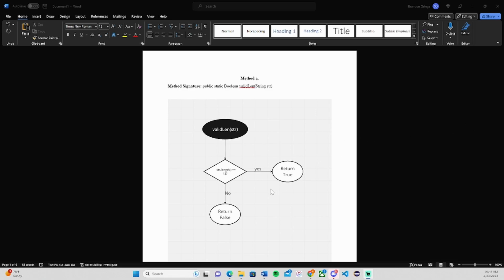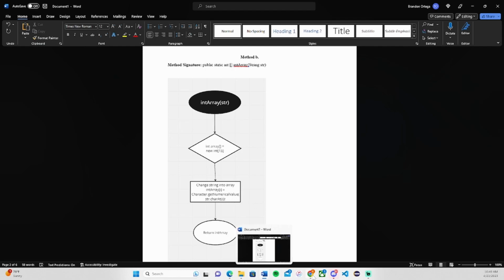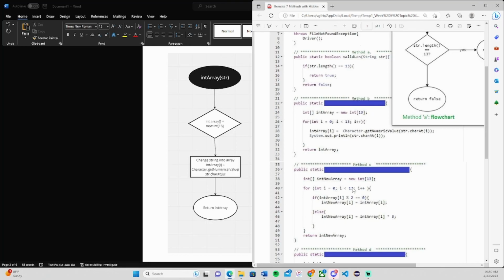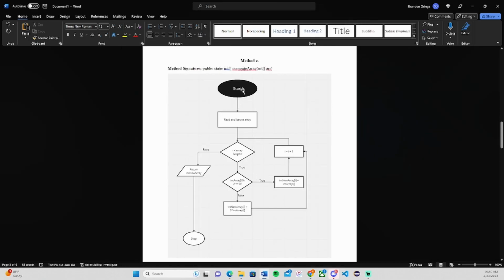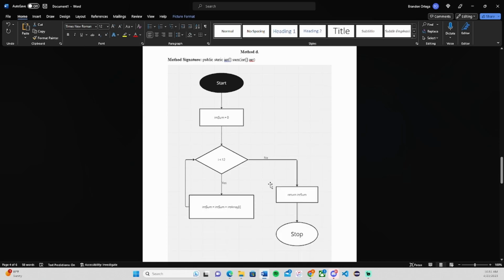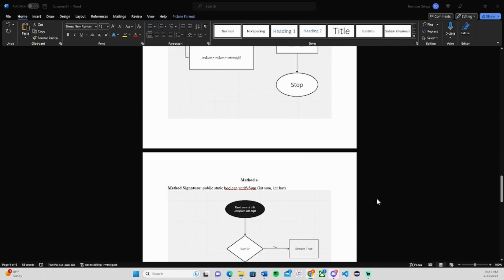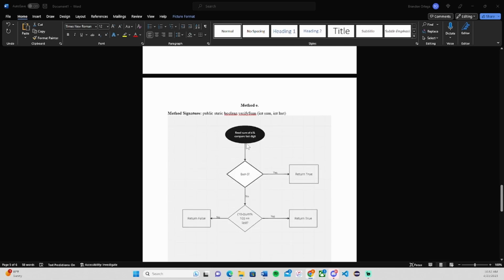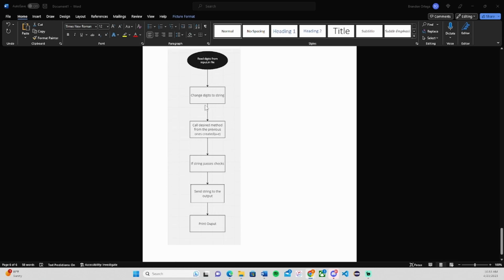CST-105 Exercise 7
Creating methods and flowcharts